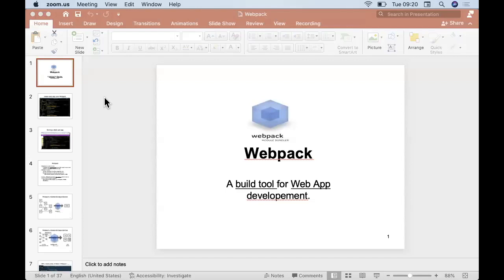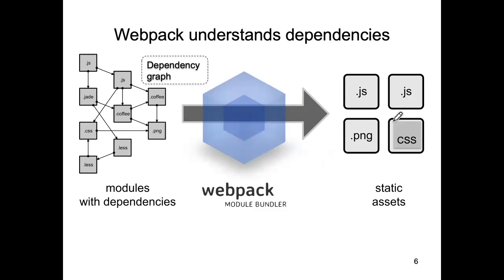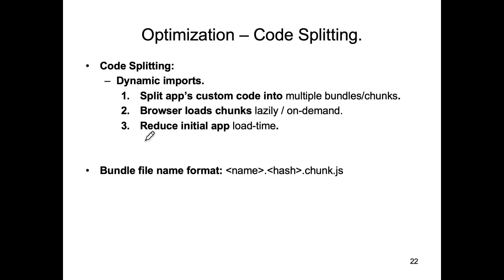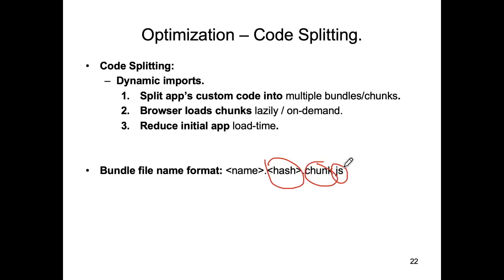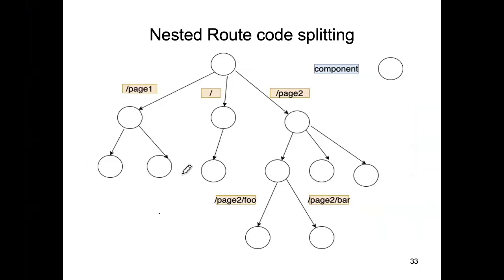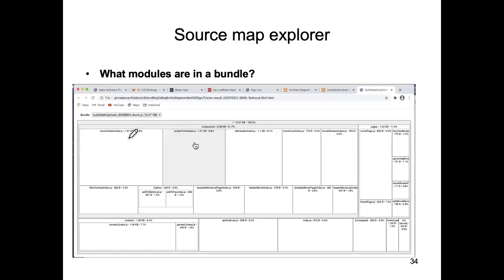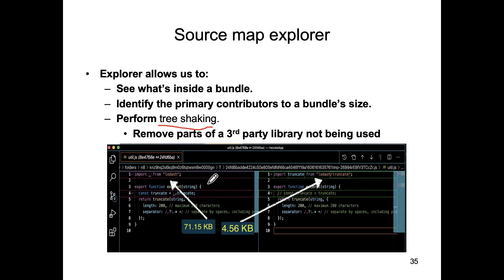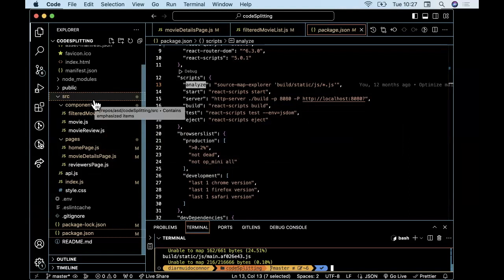ASP Lecture 8 Part 2